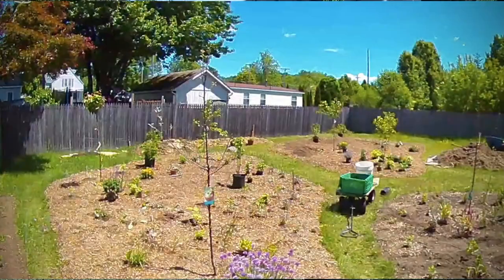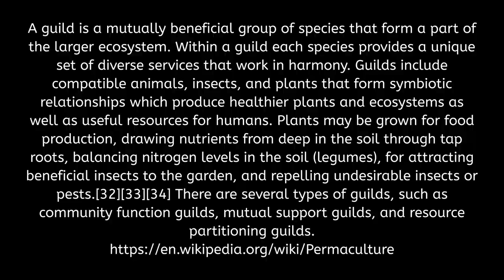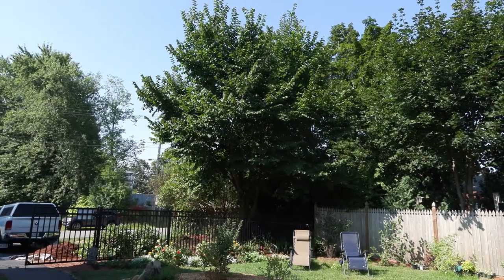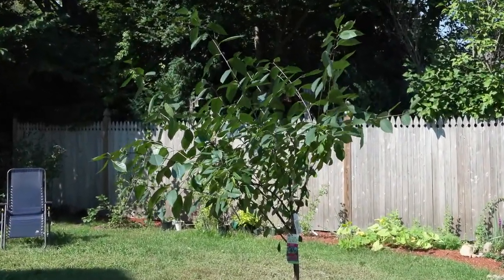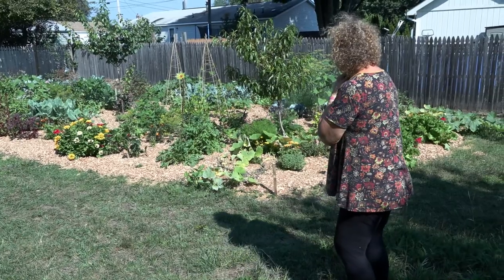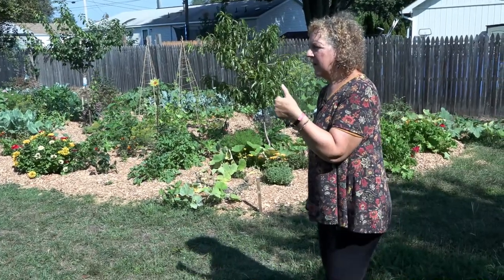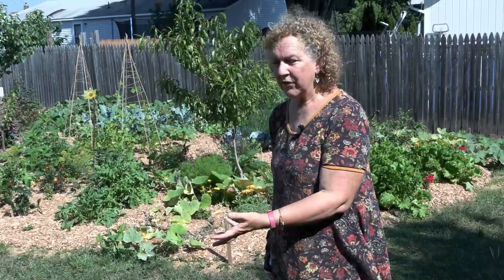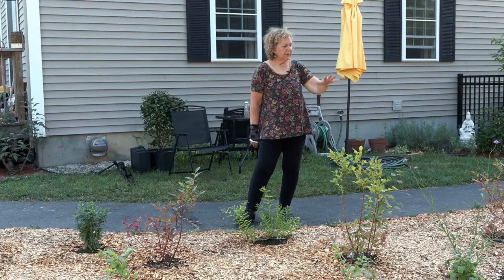Food Forest Gardening with Master Gardener's Amrita Cottrell & Dennis Jackson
Amrita and Dennis share how to create a food forest garden, the steps involved, and information about their garden.